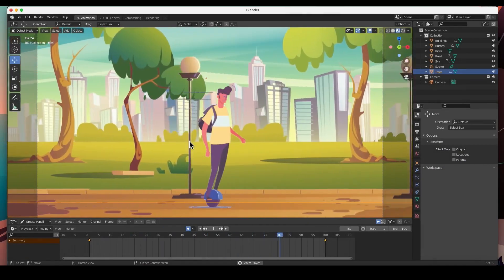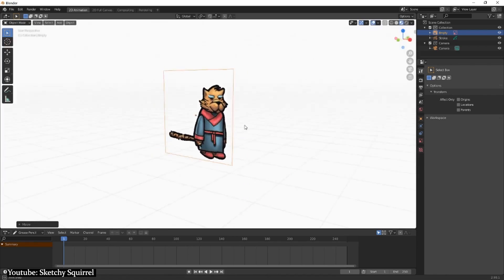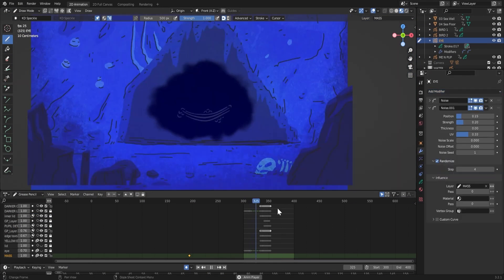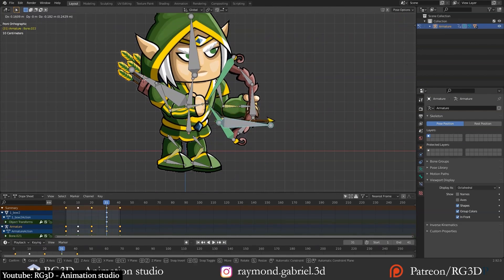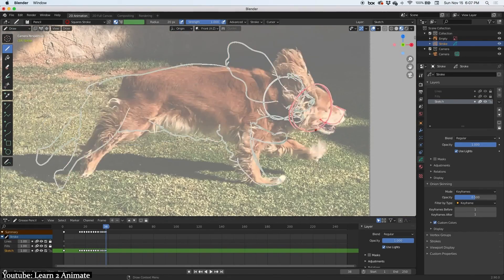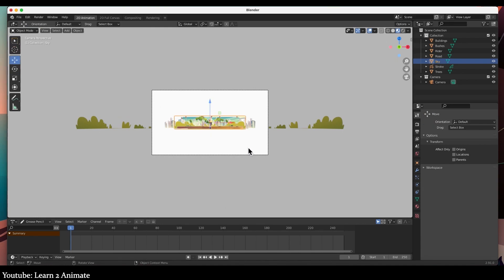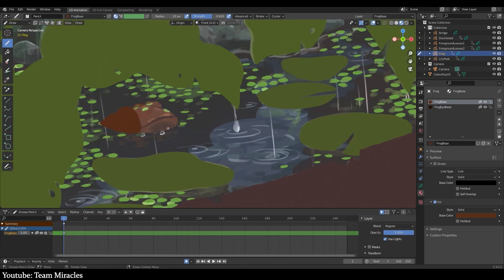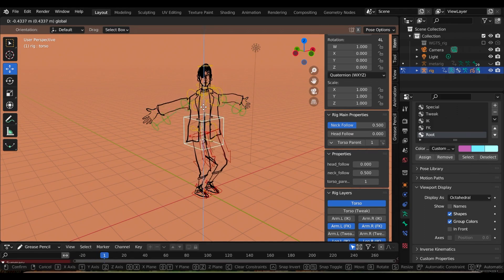Best 2D Blender Animation Tutorials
today we wanted to share our pick for the best 2D blender animation tutorials that show us how to make use of this great tool. So without further ado, let’s jump right into the video
00:00 intro
00:44 Blender 2D Cut-Out Animation by Sketchy Squirrel

01:38 How I Made This 2D Animation In Blender Grease Pencil by Kdsketch

02:31 Street Fighter  2d Vfx With Grease Pencil In Blender Timelapse by Pierrick Picaut

03:25 How To Make 2D Character Animation In Blender 2.92 by RG3D - Animation studio

04:21 How To Animate A Cartoon Dog Using Reference Video, Blender Animation Tutorial Using Grease Pencil by Learn 2 Animate

05:44 Animating a Parallax effect in 2D animation by Learn 2 Animate

06:26 Blender's Animation Tools - Amazing For 2d Artists by Marco Bucci

07:20 Atmospheric Anime Rain Scene in Grease Pencil by Team Miracles

08:11 Rigging A 2D Character With The Grease Pencil by Joyce-Anne Anthony